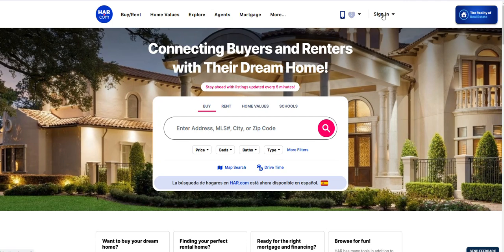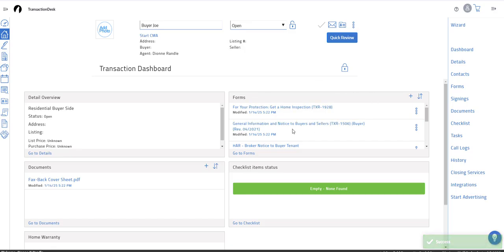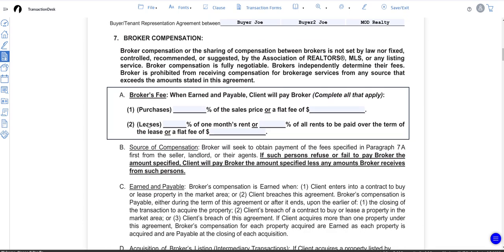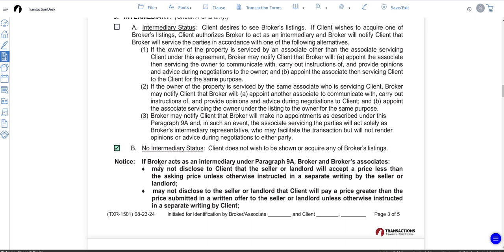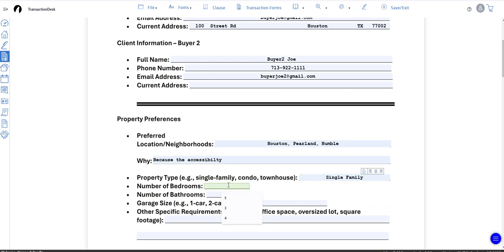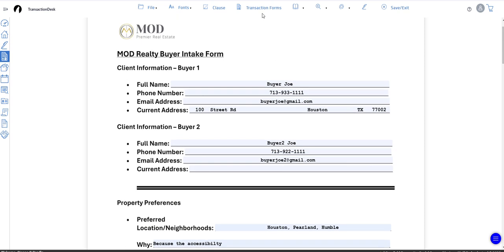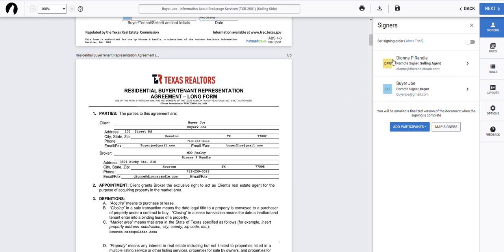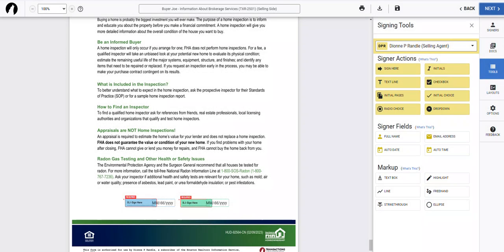Training: Transaction Desk - Working with a Buyer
You will learn how to use Transaction Desk to have your buyers sign the IABS, Buyer's Representation Agreement, MOD  Buyer Intake Form, and other addendums.